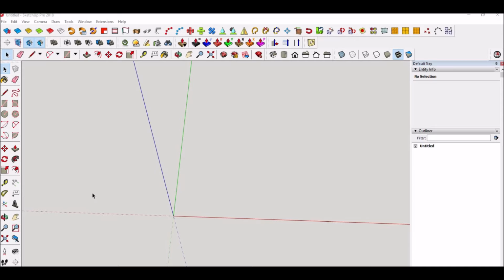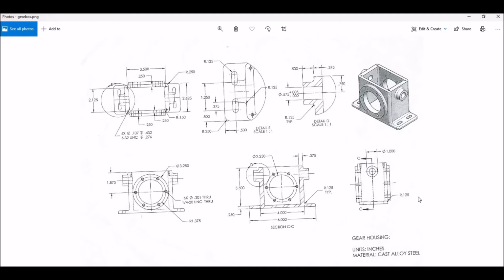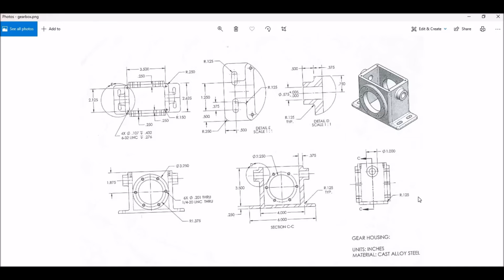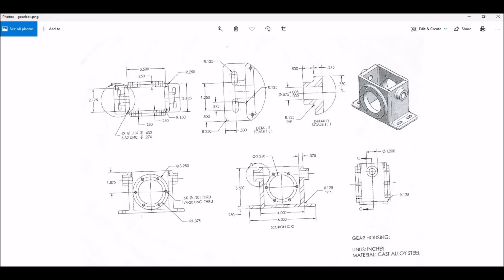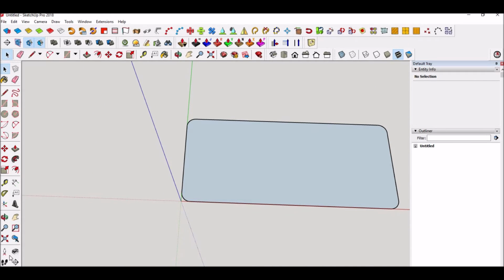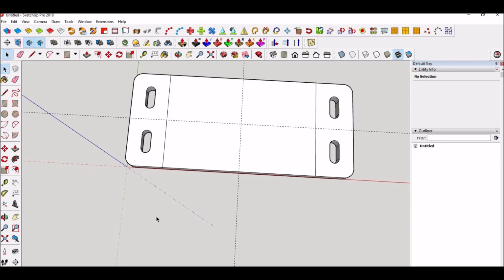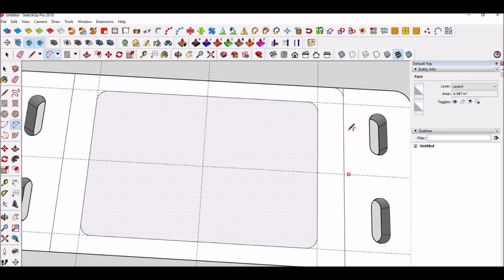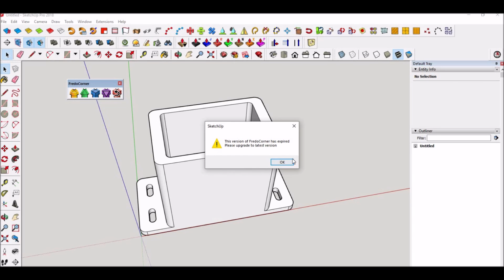Ch 4 gearbox part 1 arc tools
In this chapter, we learn how to use arc tools, solid tools, scale tools, and others to create this basic gearbox.